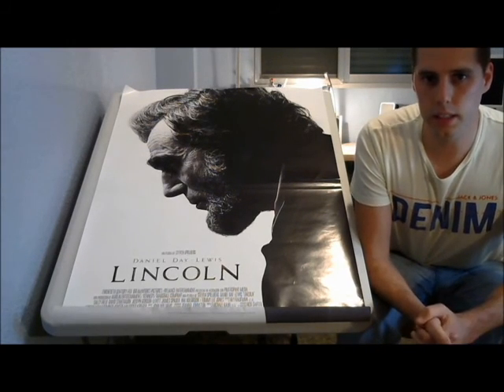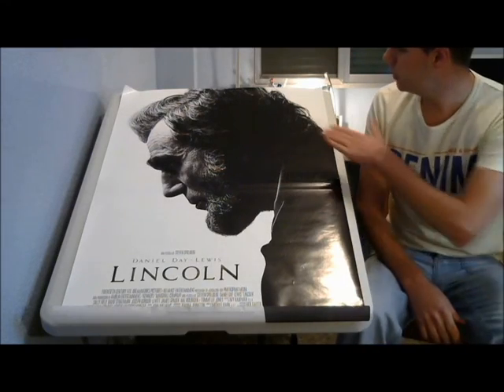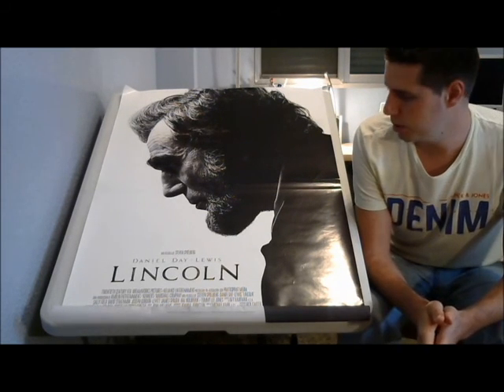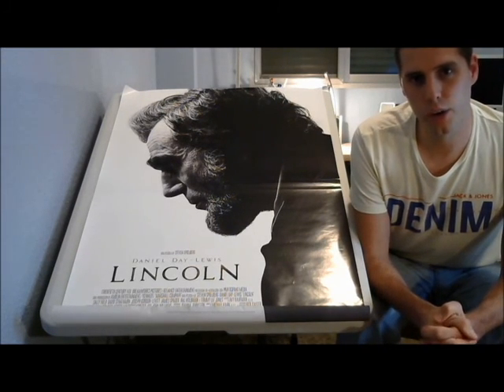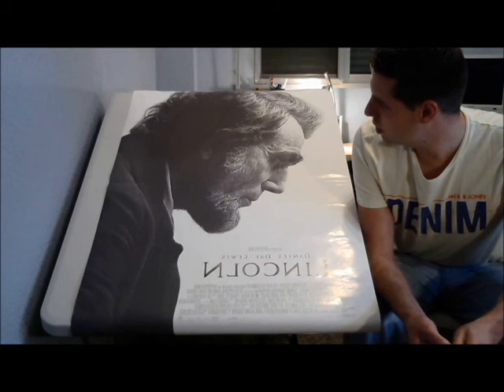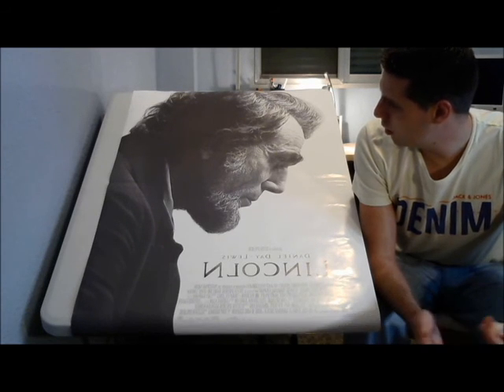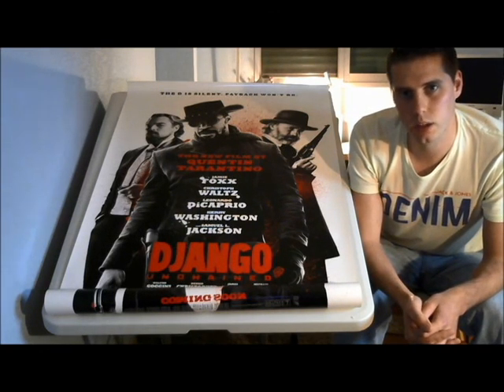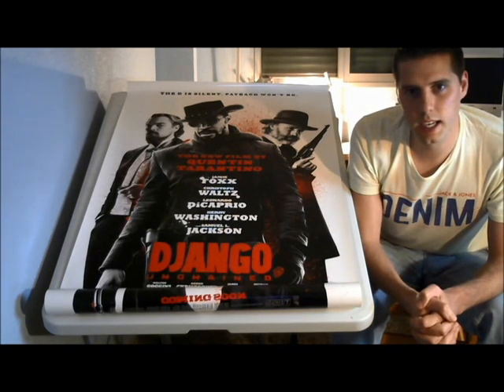Original Movie Poster Collection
Showing you my original movie poster collection and talking a bit about each poster. Explaining the design of the poster art and a quick description of the movie it represents, including the director, actors and the year the movie was filmed.